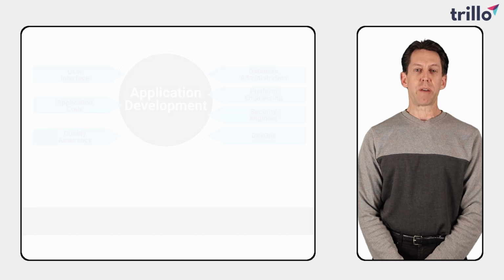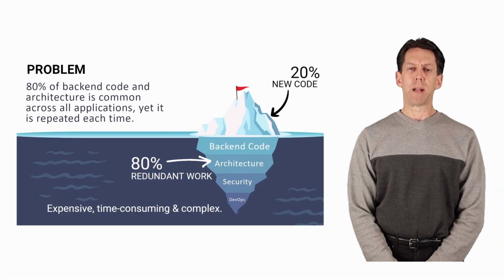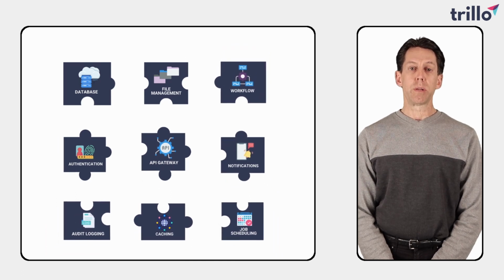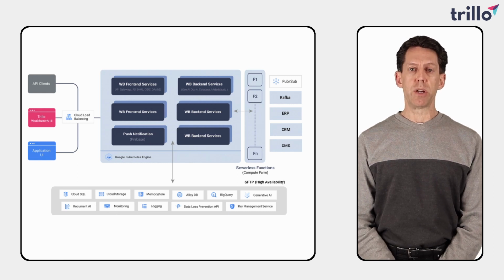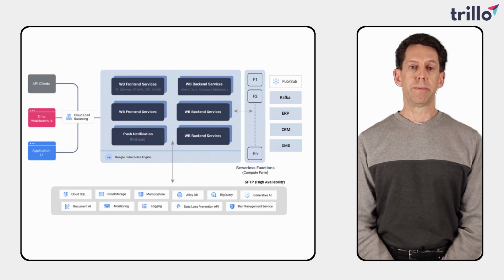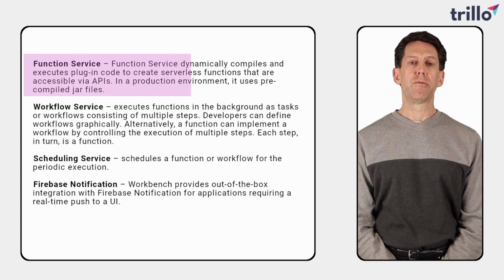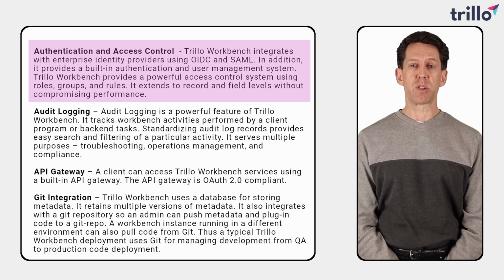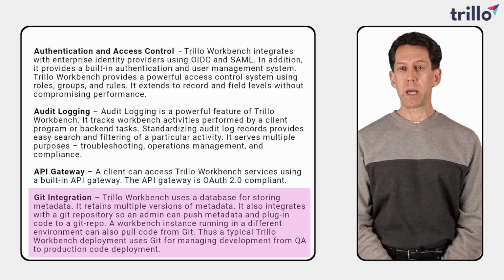Workbench Overview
Trillo Workbench is an application platform that sits in your cloud environment. It enables you to build cloud applications in one-third of the time and at a fraction of the cost of traditional development.

Conventional applications require backend application engineers to work hand in hand with cloud architects and DevOps engineers. They need to develop a core platform for database, storage, security, and other common services. They are also responsible for non-functional requirements such as security (authentication and authorization), performance, and reliability engineering.

Trillo Workbench frees application engineers from the burden of developing core service, DevOps, and non-functional requirements.-. Think of Trillo Workbench as a middle layer that sits between an application and cloud. Workbench provides 80% of the core services needed to write an application. You write the remaining 20% – application service code that includes schemas and logic. Workbench configures and manages the backend cloud infrastructure for you.